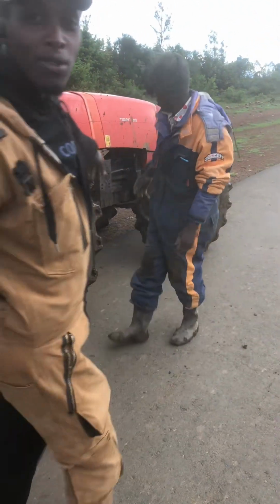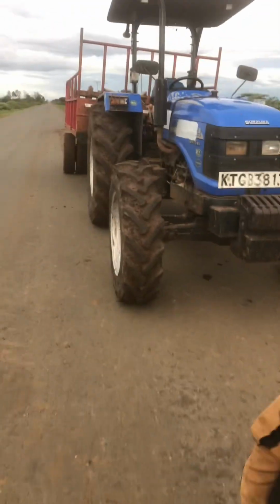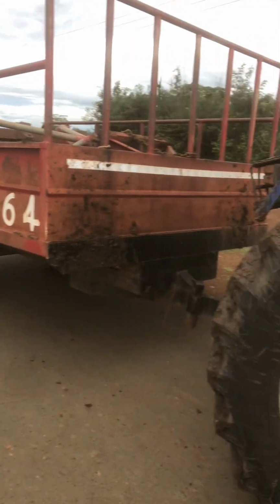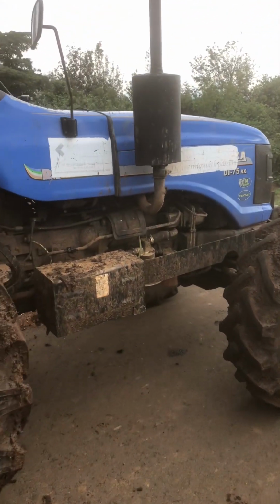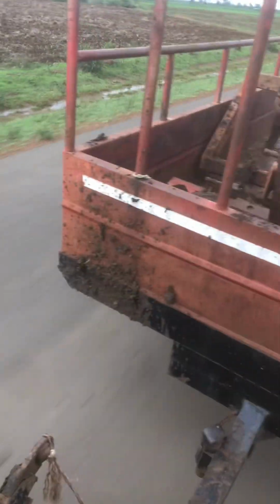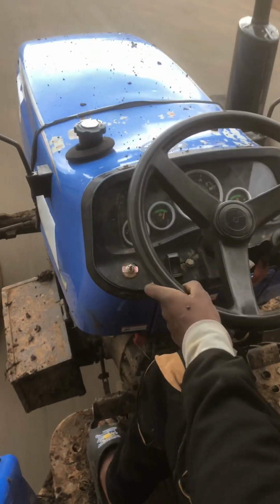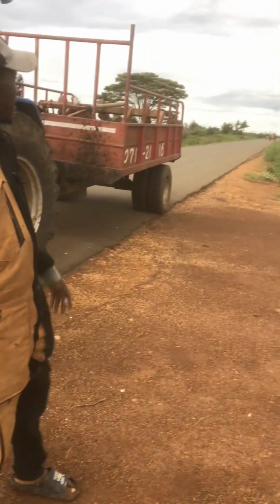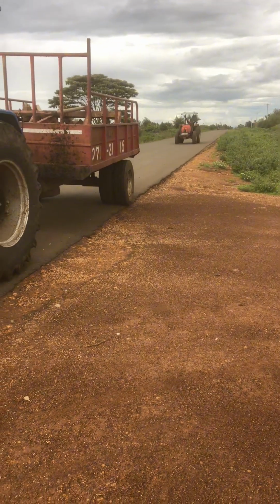Which is faster; Sonalika DI75 or Tiger 80?😅🚜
We testing which could be faster on road.